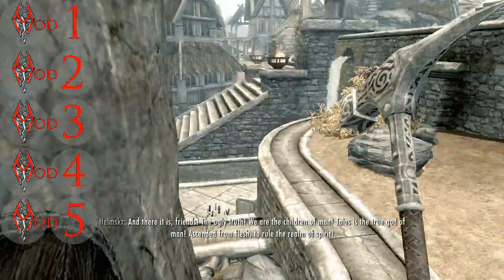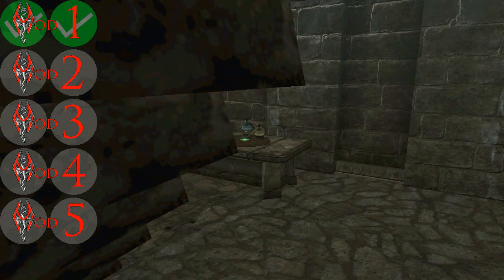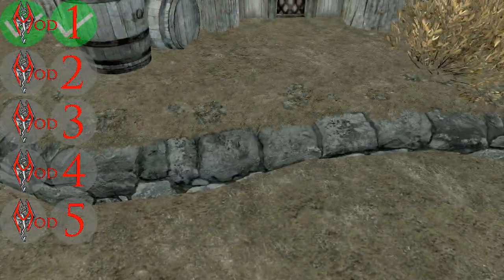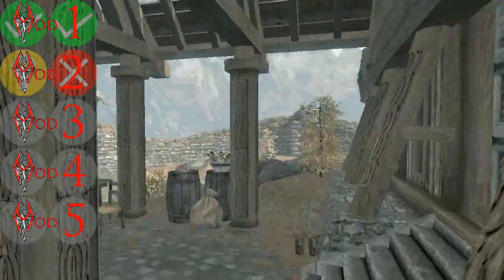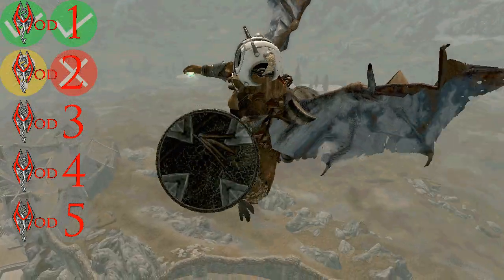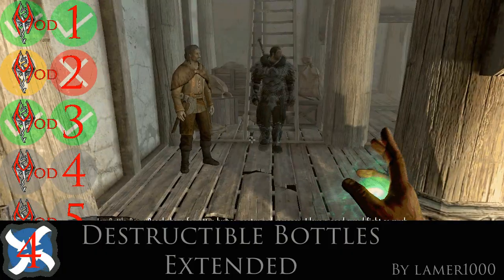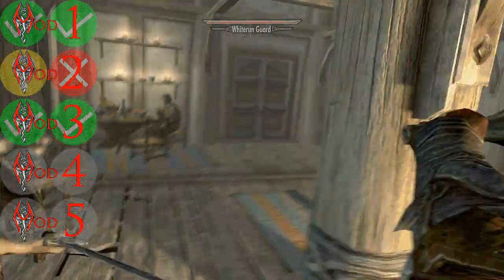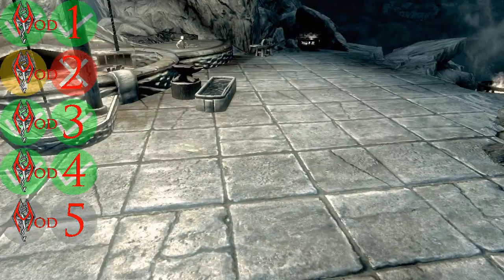Gettin' Wasted - Skyrim: The Mod Chronicles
Join the Shoga-Gun!